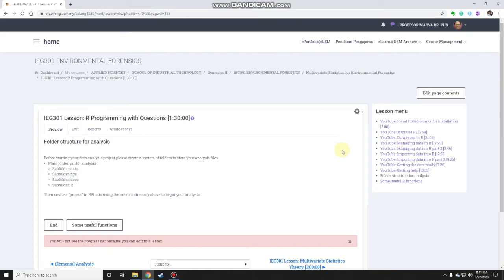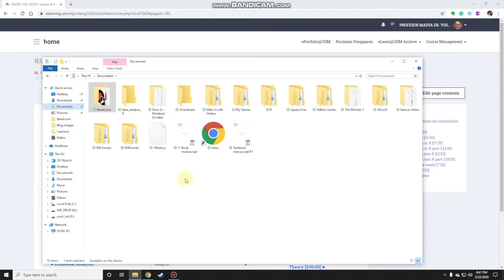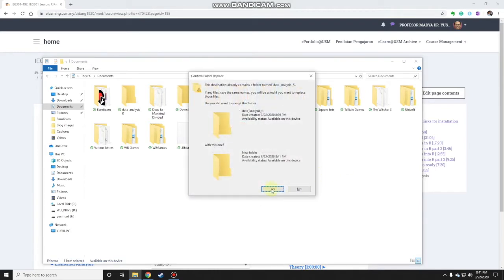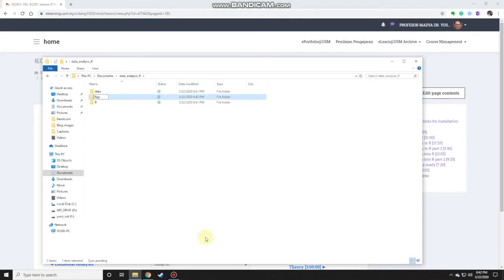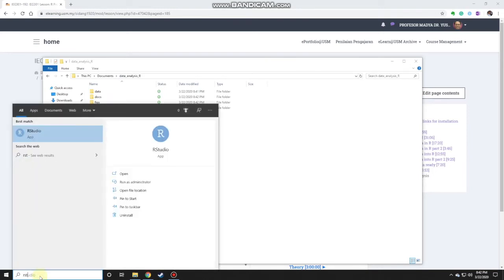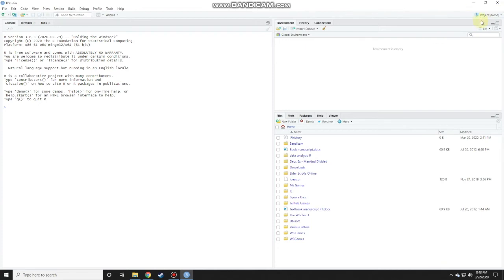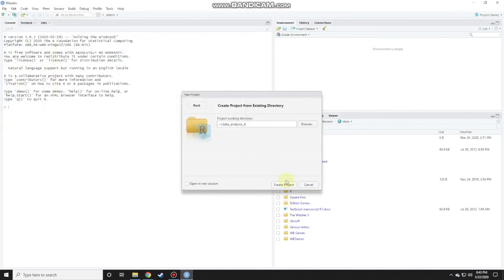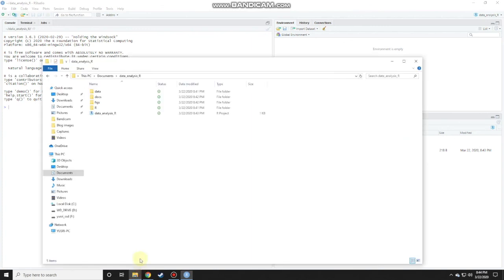Recommended Folder Structure for R Analysis using Rstudio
This video instructs on creating a recommended folder structure for data analysis in Rstudio.